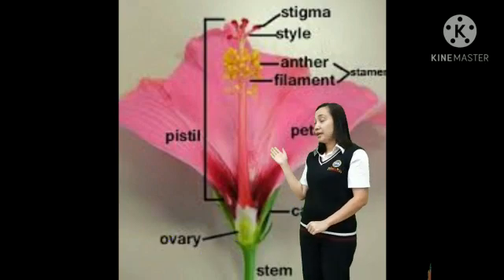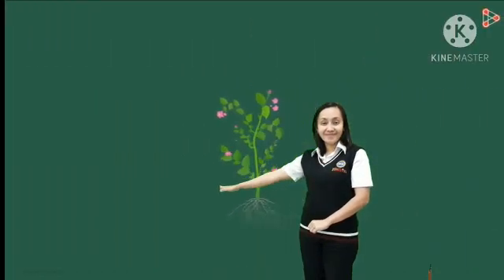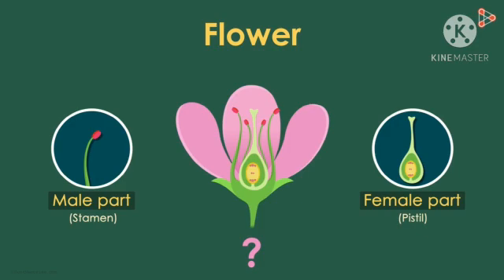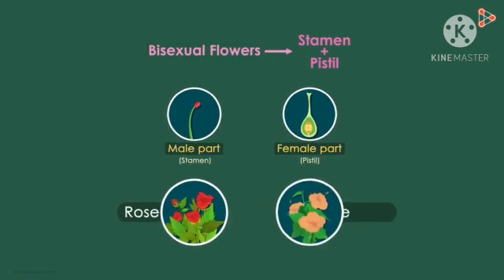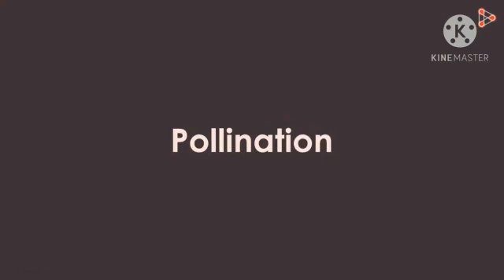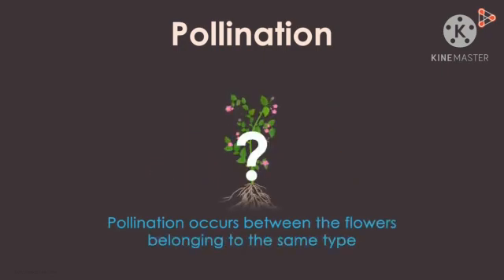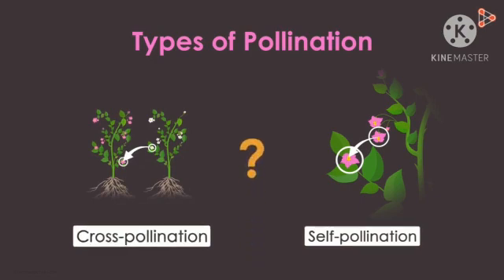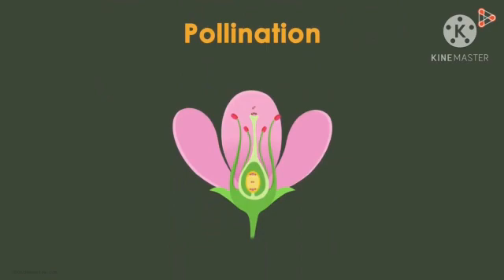E5 Science HBL Video (Pollination)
Credits to: Don't memorise